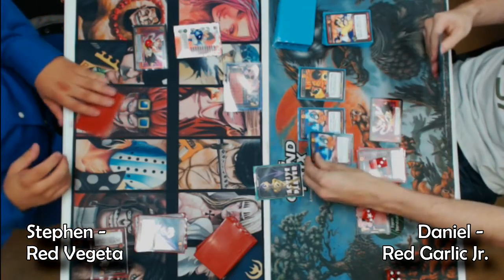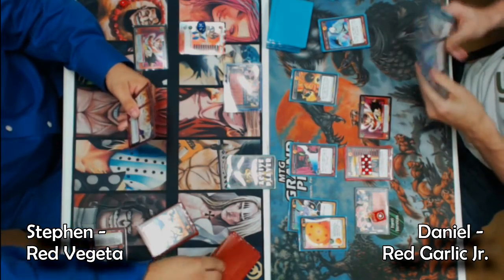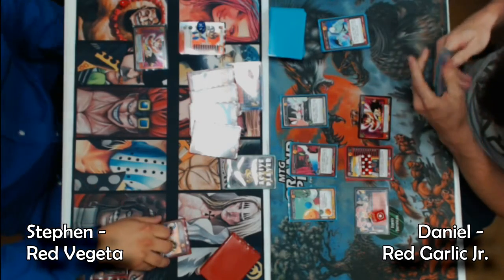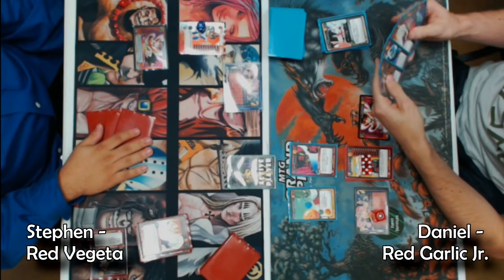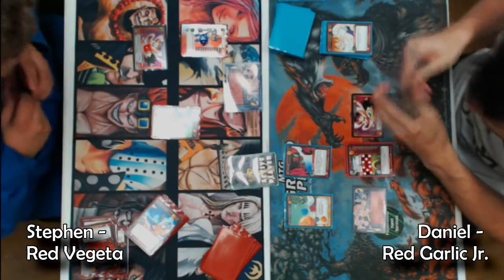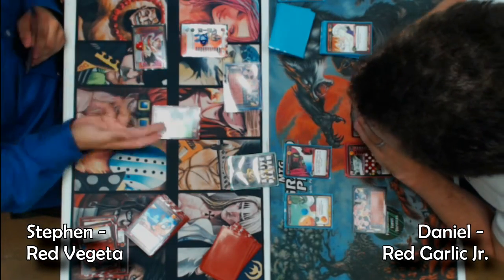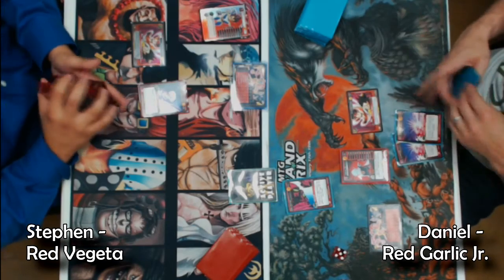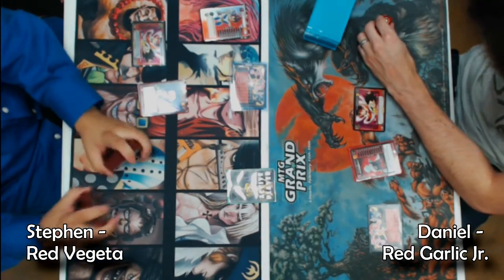Feature Match! Red Vegeta VS Red Garlic Jr.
From this week's locals we've got Stephan on Red Vegeta and Daniel on Red Garlic Jr... strap yourselves in this is a face paced match with plenty of face smashing!  oh, and commentary brought to you by Matticus and Jay...